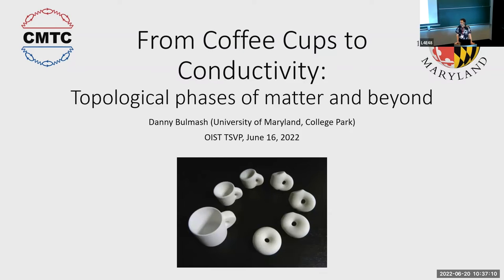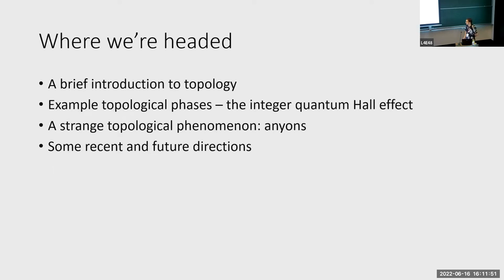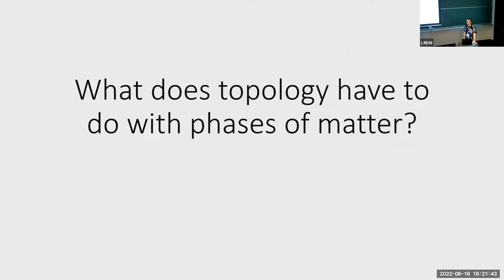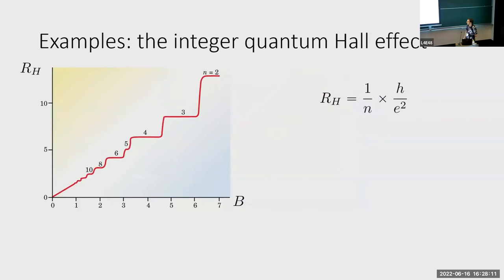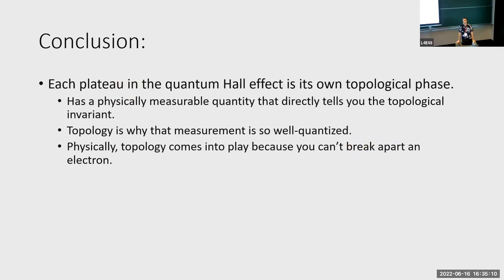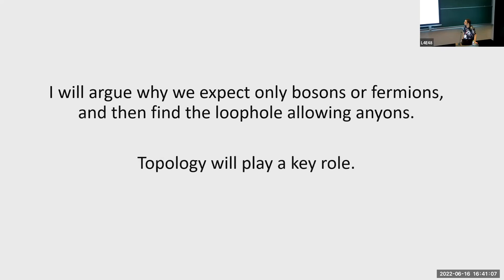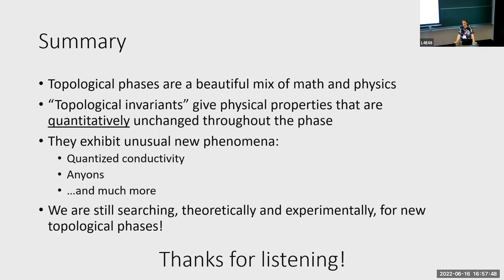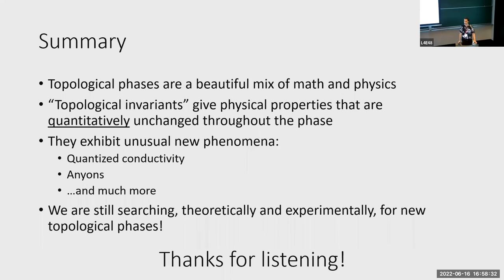Daniel Bulmash: From Coffee Cups to Conductivity" (TSVP Talk at OIST)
Dr. Danny Bulmash is visiting OIST from 2022/03/21 until 2022/07/03 through the "Theoretical Sciences Visiting Program" (TSVP).

Abstract: Electrons in materials can behave in an astonishing variety of ways – metals, insulators, magnets, and superconductors are just a few examples. Recently, a new set of these behaviors, which are intrinsically quantum mechanical, have been found; they go by the name “topological phases of matter.” These new phases exhibit amazing phenomena ranging from precisely quantized conductivities to (quasi-)particles that cannot move in certain directions, even in otherwise empty space. The mathematics of topology plays a key role in understanding these behaviors. This talk will give an overview of topological phases and highlight the ways they challenge our understanding in many areas of physics.

Profile: Dr. Danny Bulmash is a postdoctoral researcher in theoretical condensed matter physics at the University of Maryland, College Park. He received his Ph.D. in 2017 from Stanford University. His research interests are in proposing, classifying, and probing novel phases of matter, with particular expertise in topological phases.